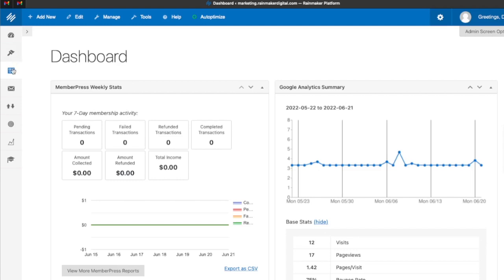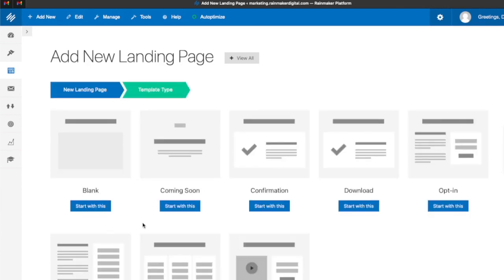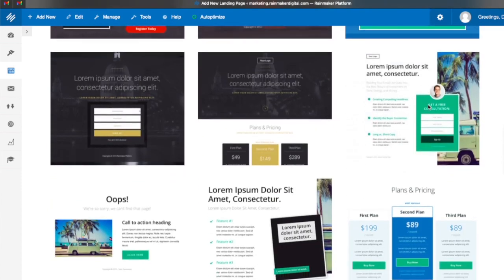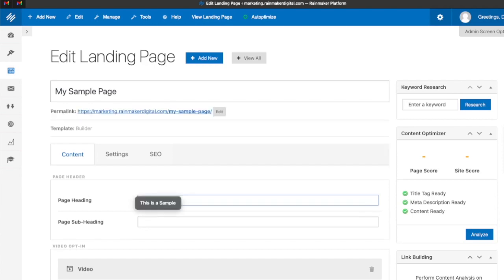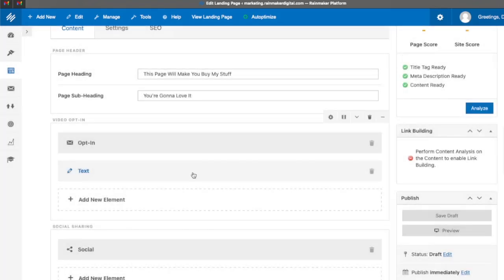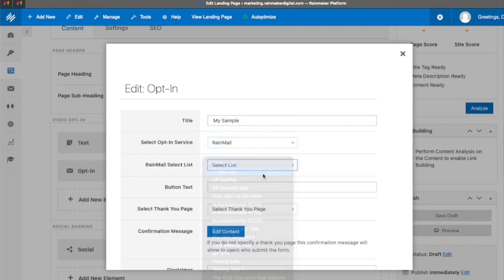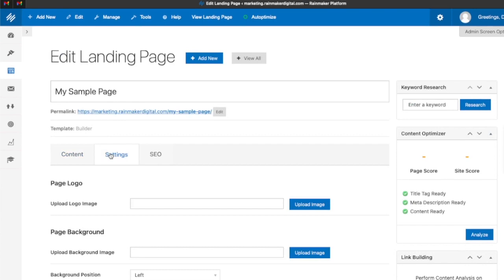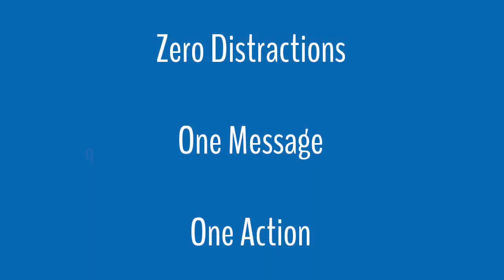State of the Platform: Building Landing Pages with Rainmaker Platform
Rainmaker Platform has a number of ways to build landing pages, including Beaver Builder. But if you just want to build something simple to get off the ground, you can use our built-in landing page builder to create a professional landing page in 5-10 minutes. In this State of the Platform, we show you how.

00:00 Intro and overview of landing pages
01:38 Sample page
01:49 Where to find builder and why landing/regular page builder difference
02:49 Template builder overview
03:37 Prebuilt templates
04:33 How I built the sample page
04:52 Using template builder
08:05 Settings tab
08:59 Conclusion